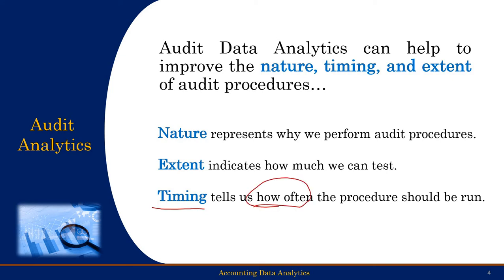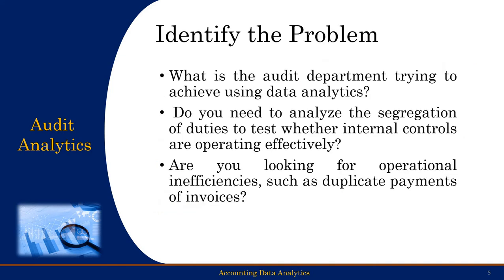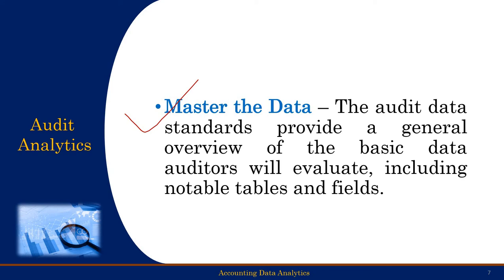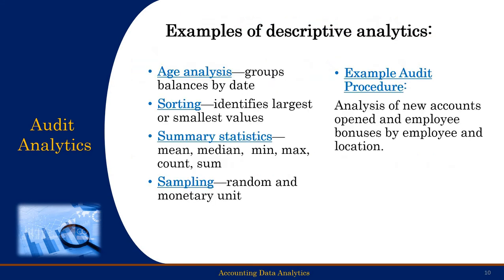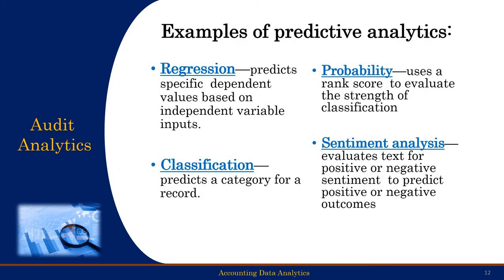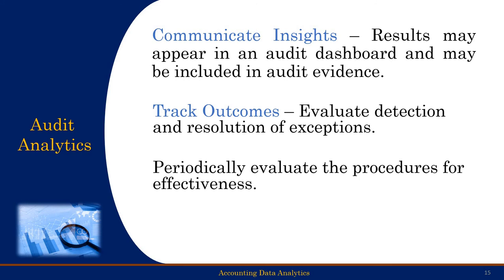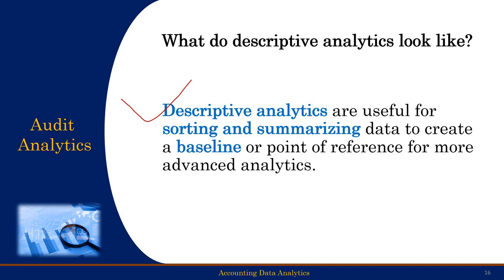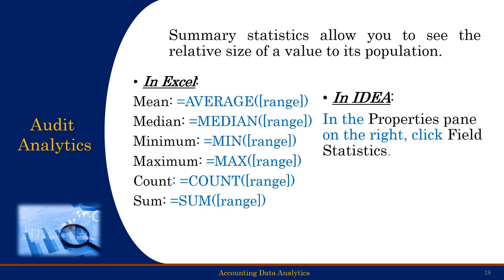Audit Data Analytics & Benford's Law-Part01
Audit Data Analytics.